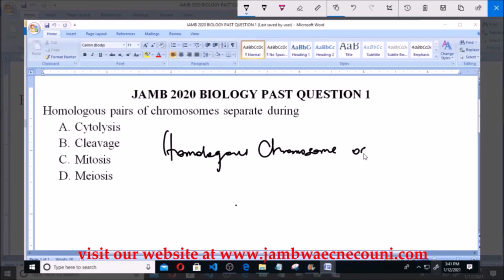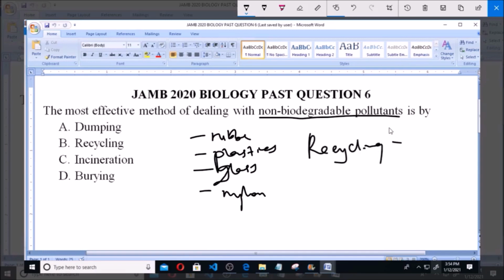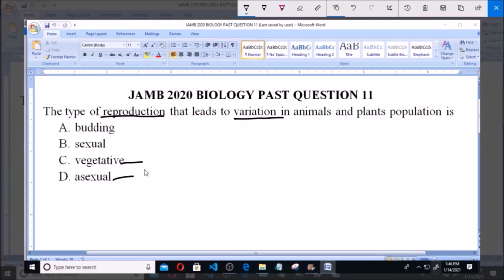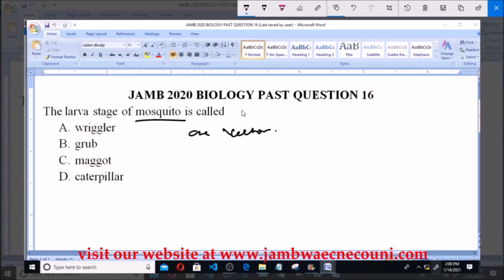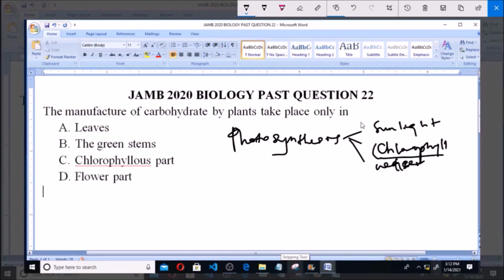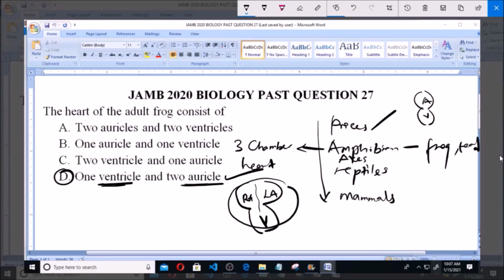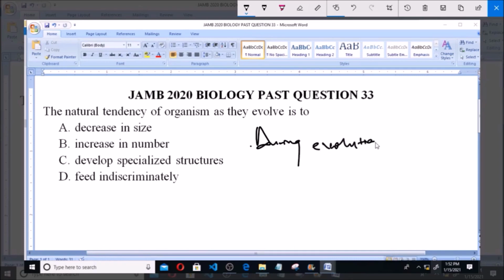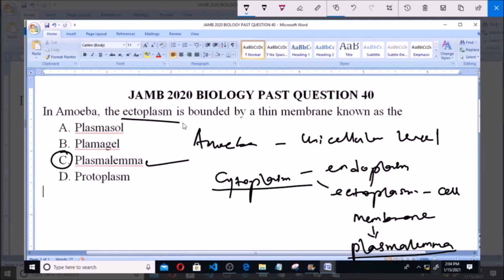JAMB 2021 BIOLOGY PREP JAMB 2020 BIOLOGY PAST QUESTIONS AND ANSWERS